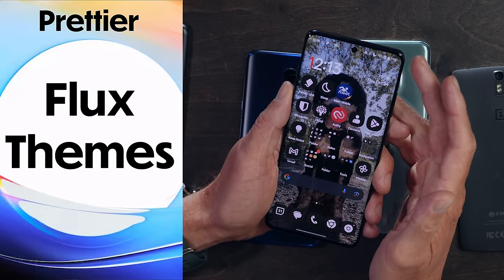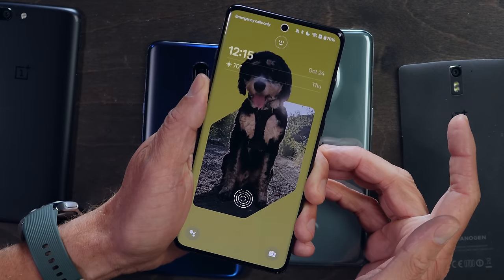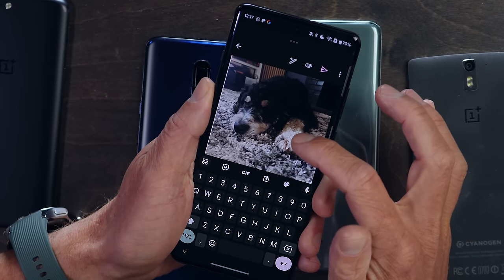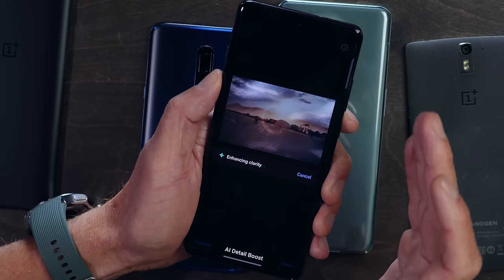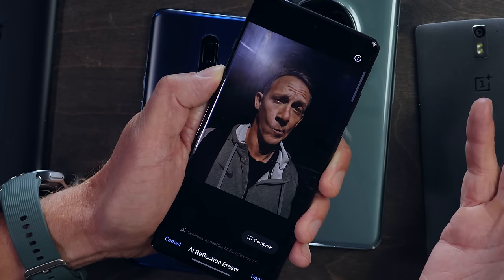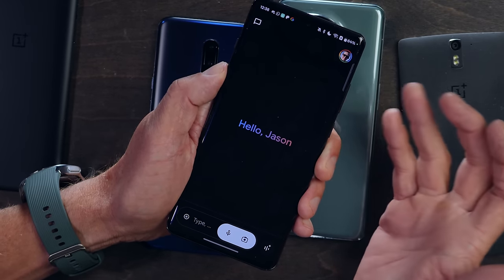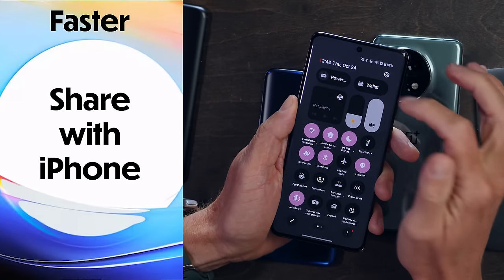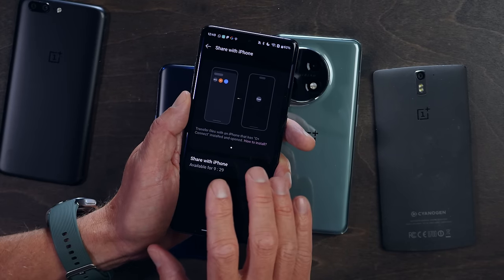OxygenOS 15 Beta - Deep dive w/ Flux Themes, Open Canvas, AI Notes & More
With OxygenOS 15 right around the corner, I was lucky enough to get an early beta running on my OnePlus 12! I'm showing off some of the best new features of the update. It's a biggie!

*Purchases made through these links may provide compensation to Techsploder.*

✅ OnePlus supplied me with this device and the OS for this review.
✅ OnePlus gets no say in the editorial content of this or any video on Techsploder.

·SUPPORT·
🛒  Use the links above to shop. And thanks!

CHAPTERS:
00:00 - OxygenOS 15 beta is here (sort of)
00:32 - Prettier: Flux Themes
02:10 - OneTake
02:48 - Open Canvas
03:31 - Improved Animations
04:15 - Seperated Notification and Quick Settings
04:52 - Smarter: AI and Security features
05:34 - Camera: AI Detail Boost
06:21 - Camera: Unblur
07:11 - Camera: AI Reflection Eraser
07:52 - Circle to Search
08:11 - AI Notes
08:56 - Google Gemini
09:27 - AI Toolbox 2.0
09:52 - Intelligent Search
10:25 - Theft Detection Lock
10:44 - Offline Device Lock
11:18 - Google Play Protect
11:34 - Faster: Parallel Processing
12:08 - System Storage 20% Lighter
12:32 - Share with iPhone
13:14 - When To Expect It